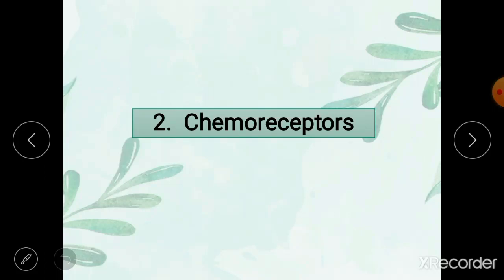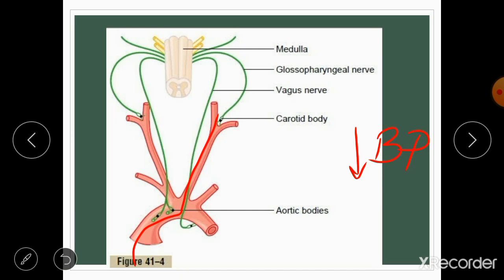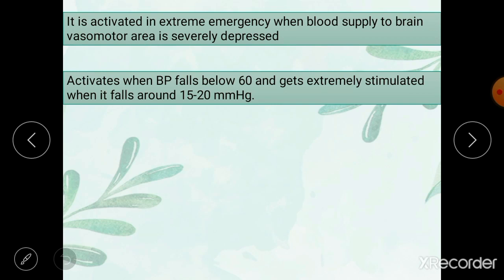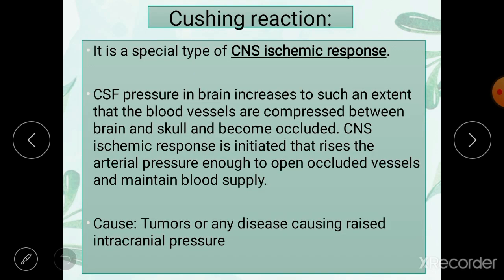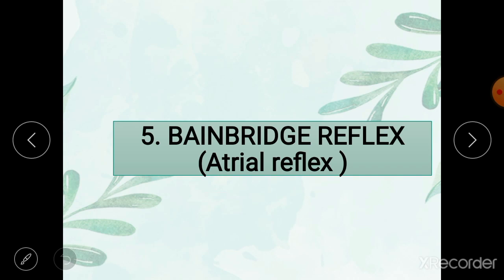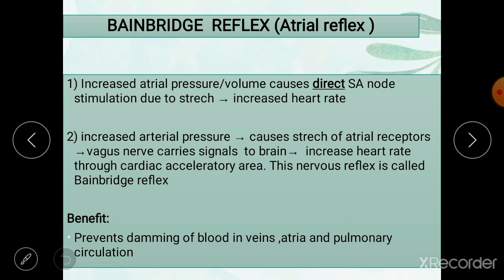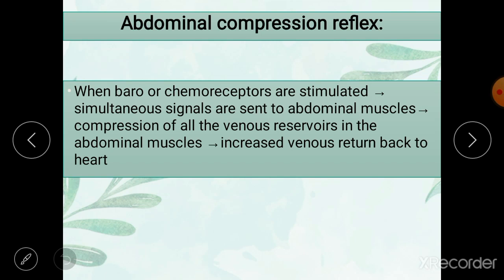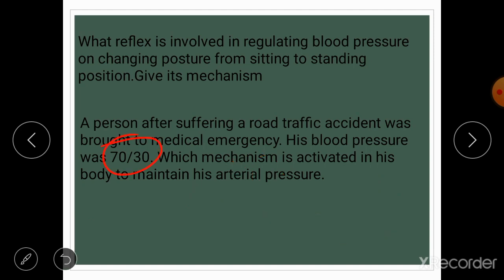Lecture by Dr Ayesha Fazal on topic of Short term regulation of BP part II